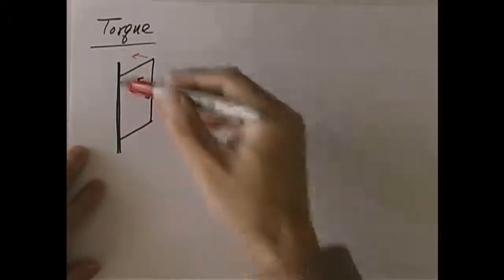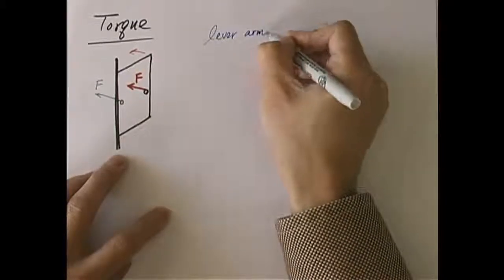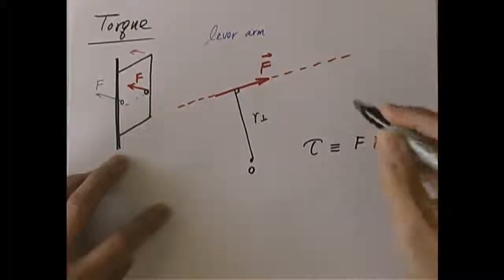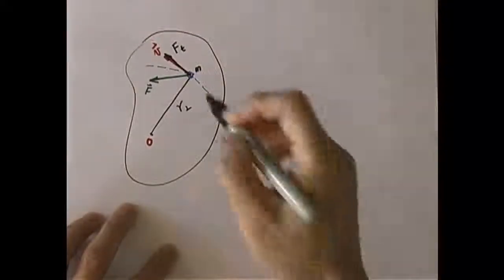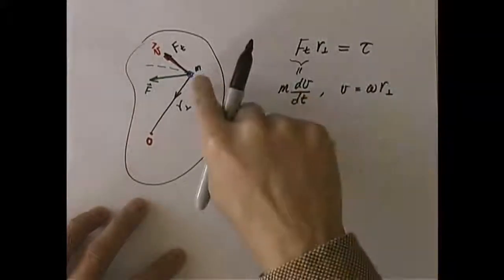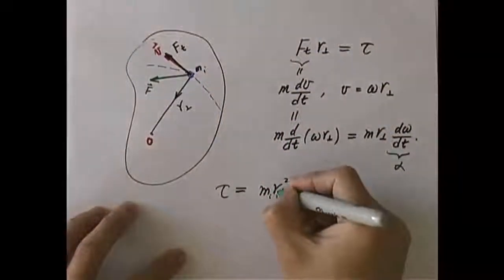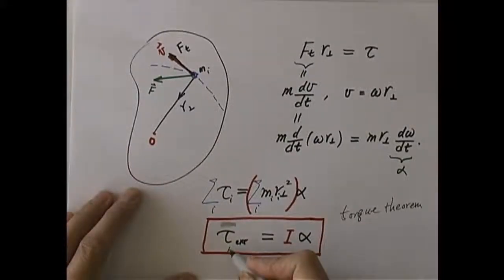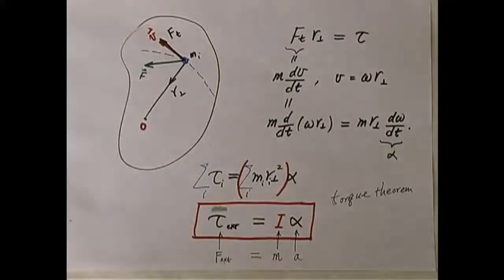Ch10 5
Ch10  Rotation of a Rigid Object about a Fixed Axis
Torque and the Torque Theorem for rotation about a fixed axis